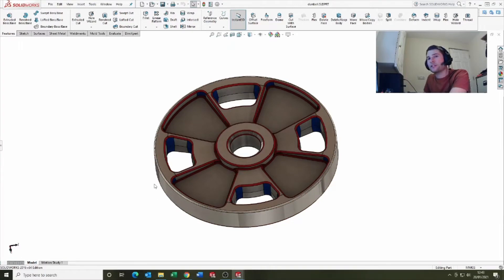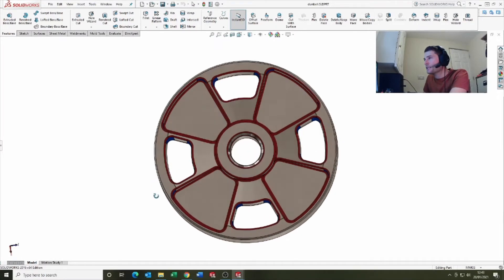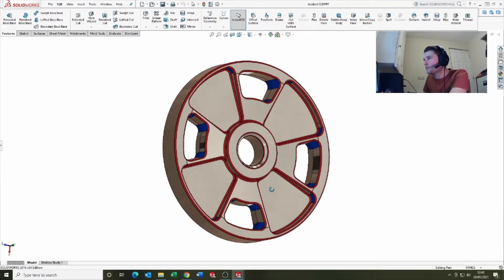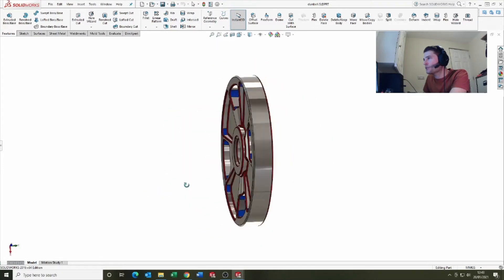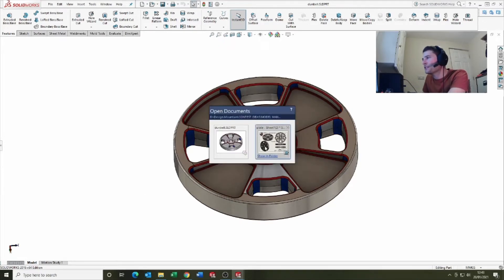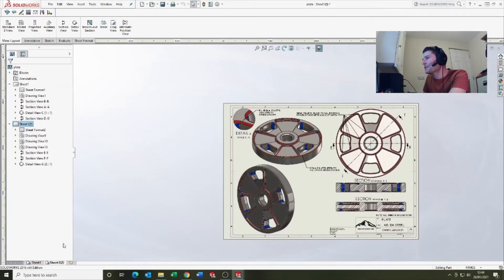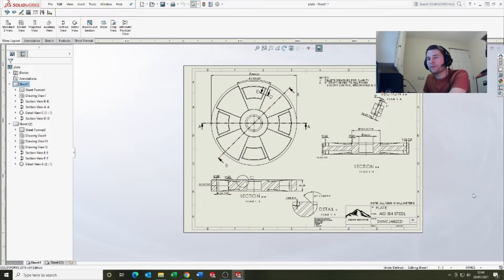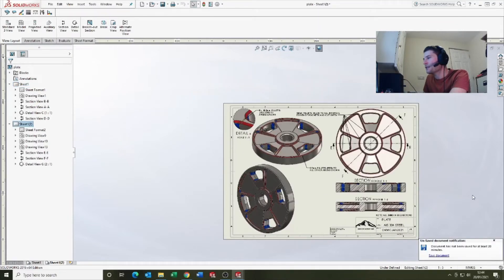model challenge in solidworks Jan 2021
We are starting 2021 with a model challenge in solidworks to get you thinking and improving!
This is the second model challenge in the series, and we are super excited to be making it bigger and better!
This challenge is designed to be a bit of fun and help users of all abilities improve their skills and share knowledge.
If you have never tried this before what are you waiting for get involved, have some fun and learn along the way!
The target part mass is: 12216.32g

1.

2. If you don’t have a screen video capture software installed already – jump online, search and download one!
3. Record your screen whilst modelling the part.
4. Once you have modelled the part – apply the material AISI 304 steel with 8000 kg/m^3 mass density.
5. Finish your modelling video by going to tools – evaluate – mass properties and use your cursor to highlight the correct mass (12216.32g)

WHEN YOUR DONE!
1. Submit your entry to: please include your name, profession, where you’re from and the time you have successfully modelled the part in.
2. If you are the one of the successful modellers, we will be in touch shortly requesting for the video footage to make a video from!

The material you need to apply is: AISI 304 Steel

Ensure the Mass Density of the material is 8000 kg/m^3

Timescale – you have one week from the date of video upload which is 27/01/2021 to submit your entry - GOOD LUCK!